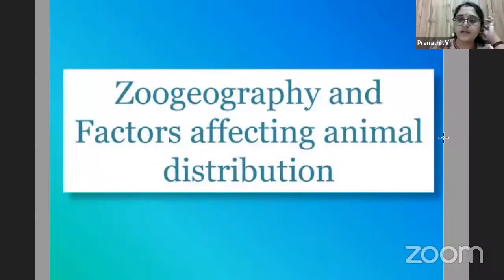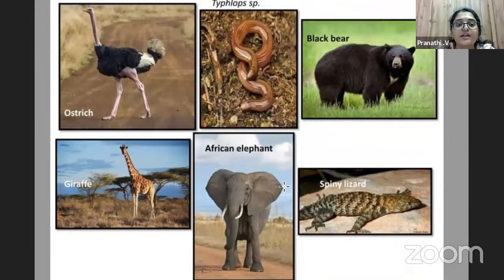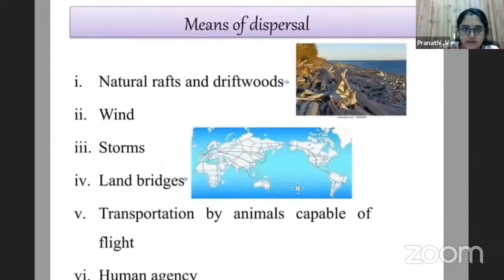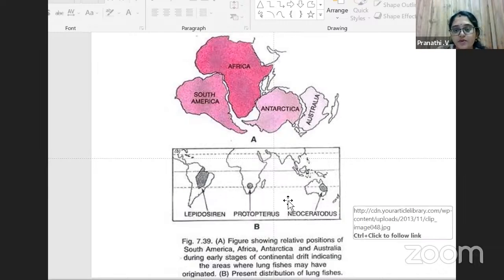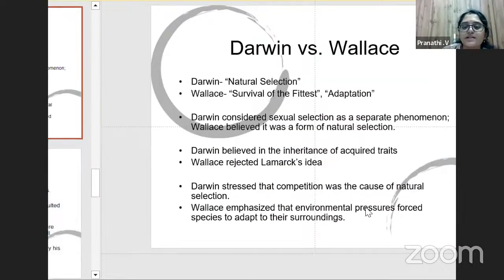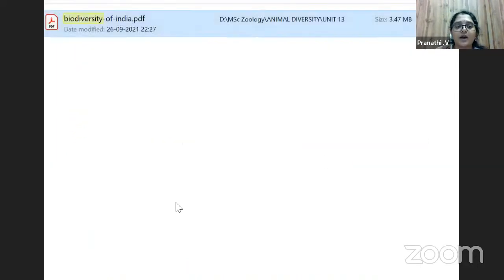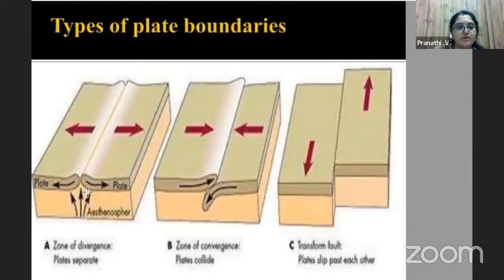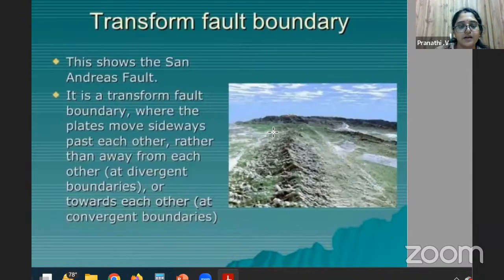UG 3rd Sem Zoology (E/M)